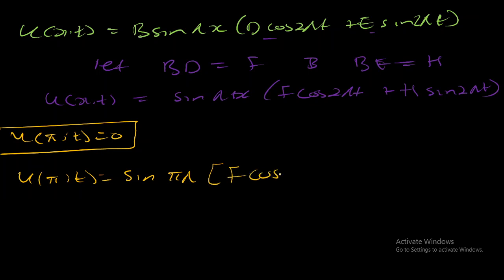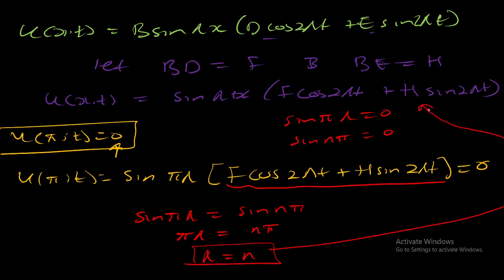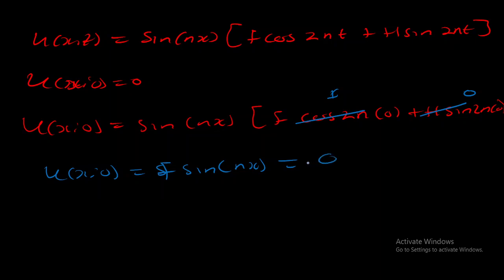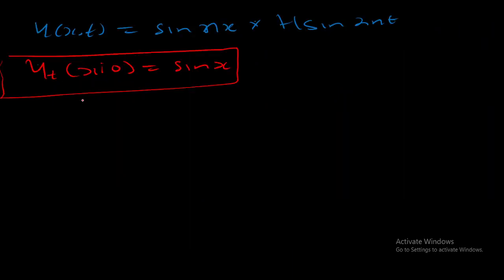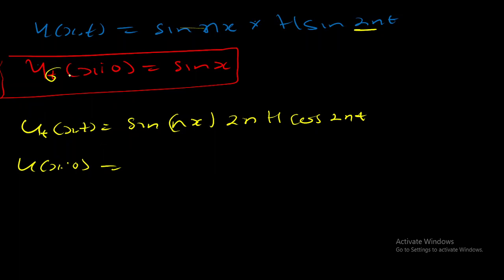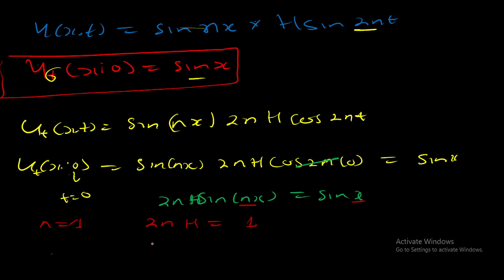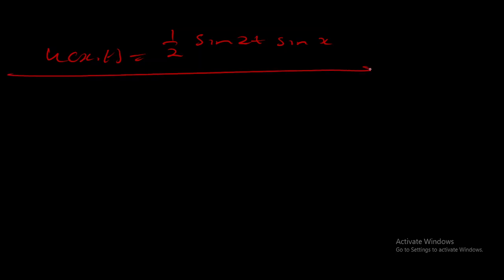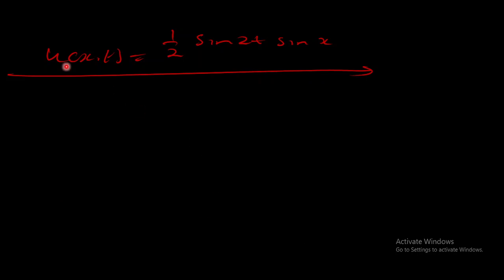WAVE EQUATIONS PDEs part 2